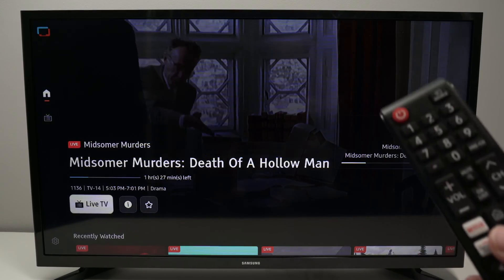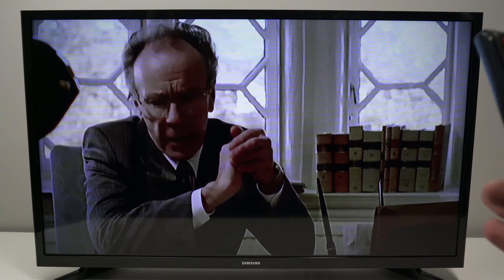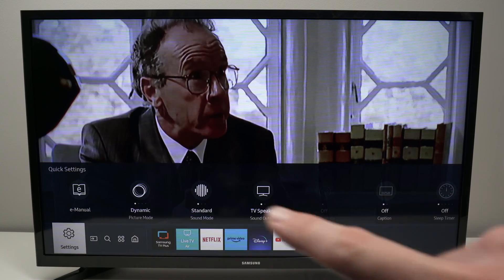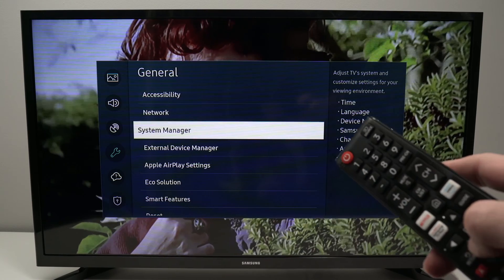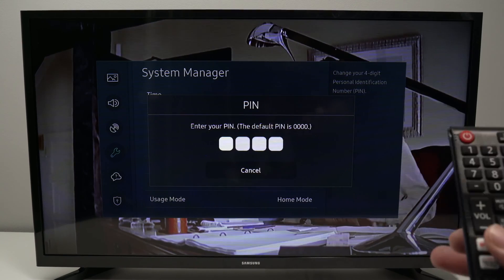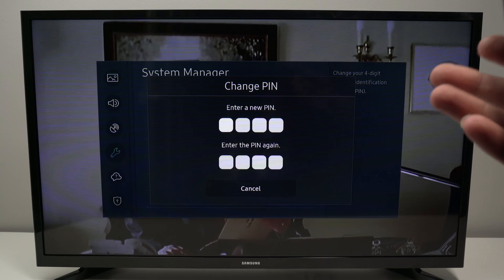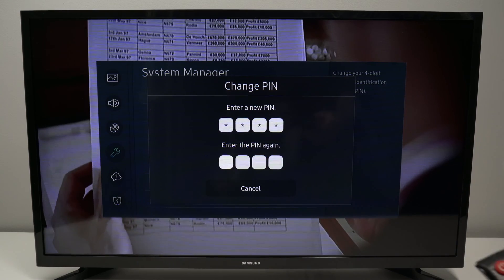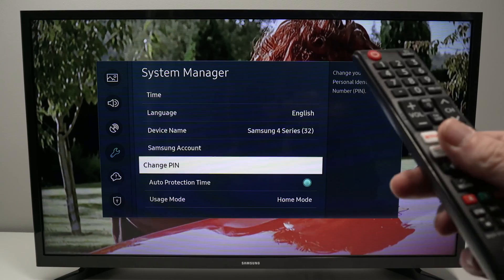Samsung Smart TV: How to Reset & Change PIN Code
Step by step tutorial on how to change and reset the PIN code of your Samsung smart TV. The default one is 0000
↓↓Amazon links↓↓